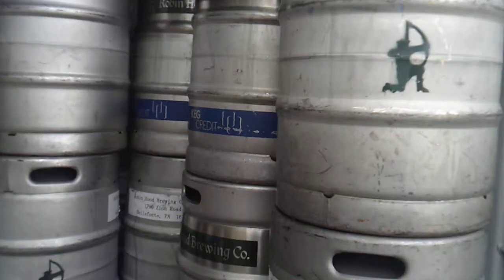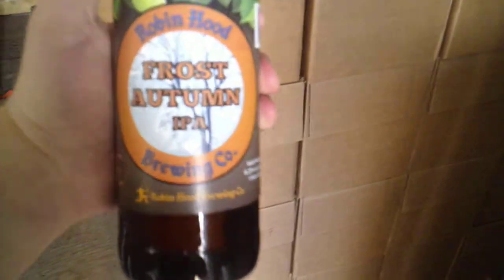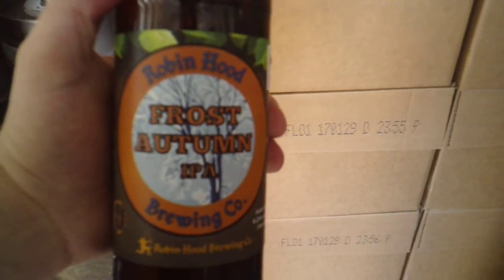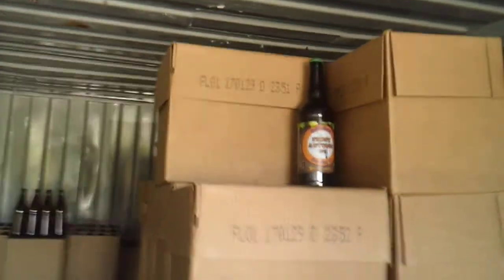Bottles at Robin Hood Brewing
Head Brewer Chris Schell heads into the bottle trailer to show you what's on deck for our Fall releases!